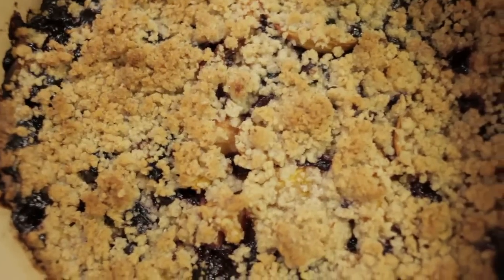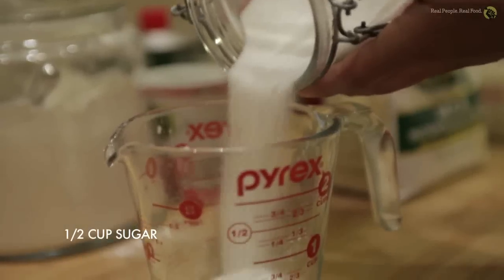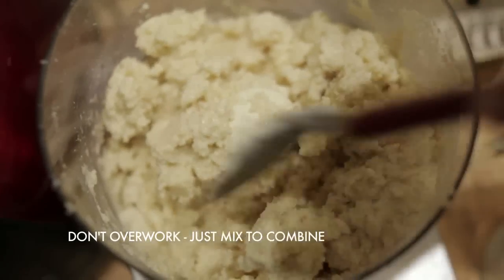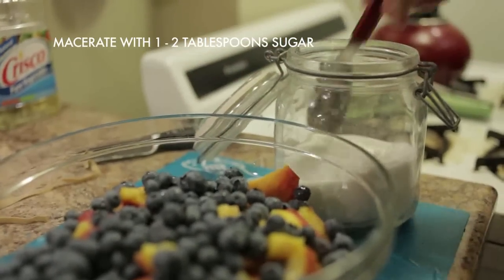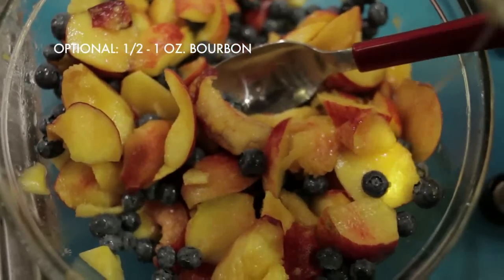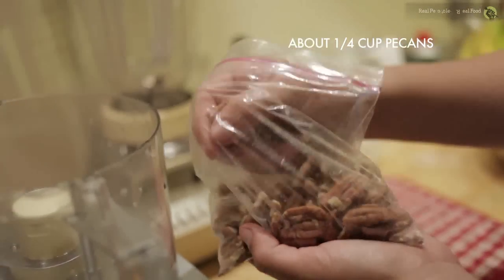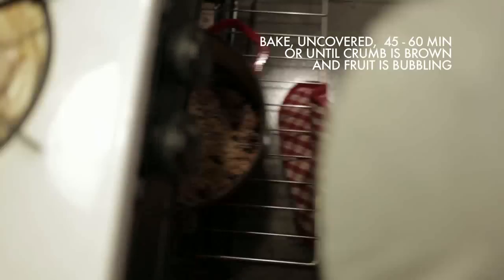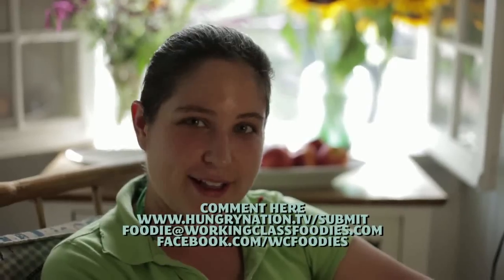How To Make Southern Peach & Blueberry Cobbler: Recipe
Rebecca shares her personal recipe for peach & blueberry cobbler - a fantastic dessert that's good made with any fruit and a rich, decadent, comforting treat for any occasion.